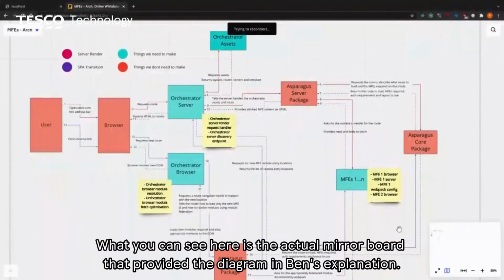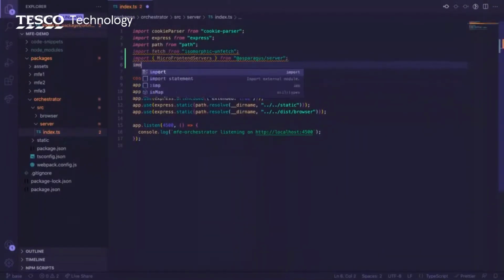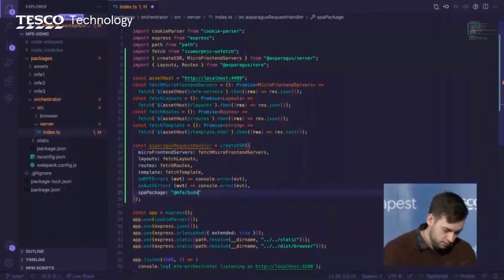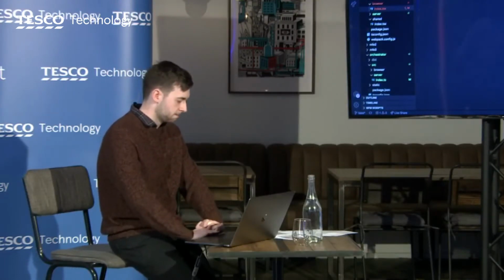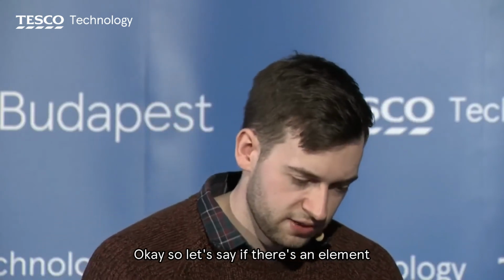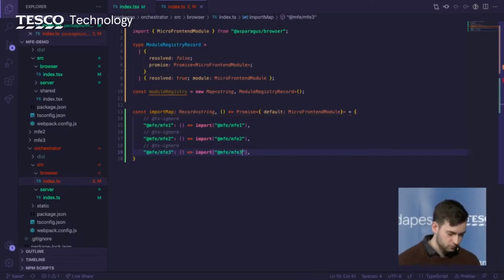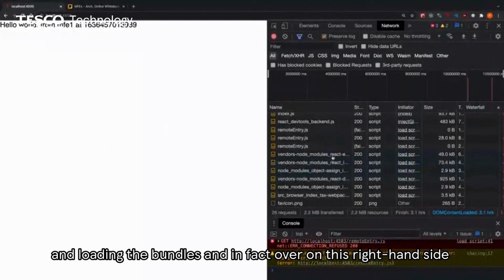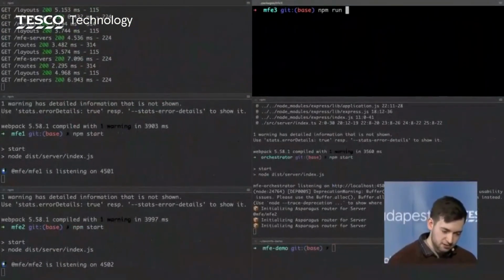Keeping up with UI | Live demo – 9.11.2021. Budapest, Hungary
In this demo Pip Dunne, our software developer from the UK team demonstrates how easy it is to create a micro-frontend from scratch using the framework that Tesco Technology colleagues have created, and integrate it into an existing orchestrated app.